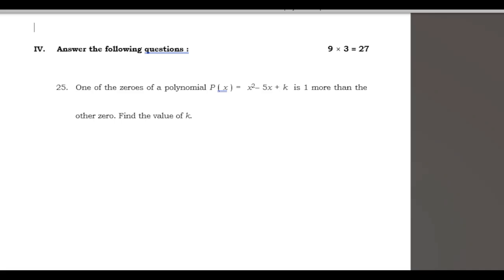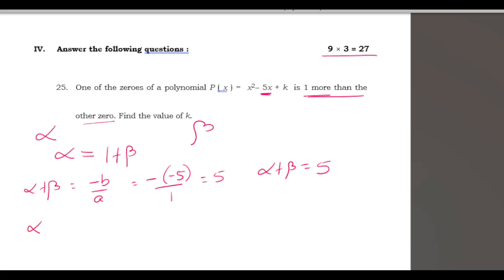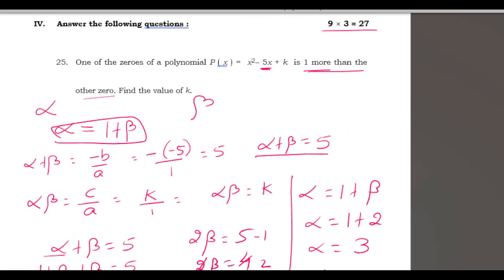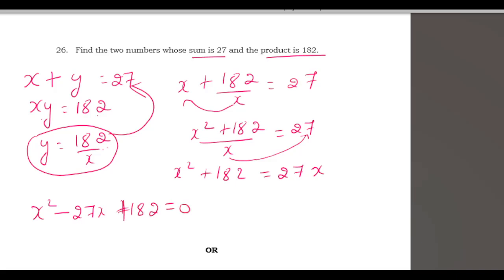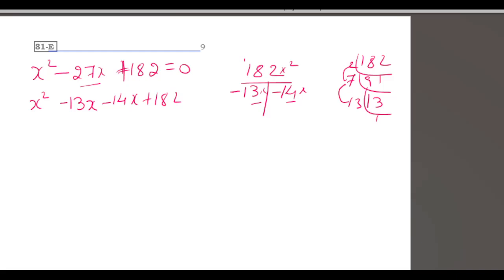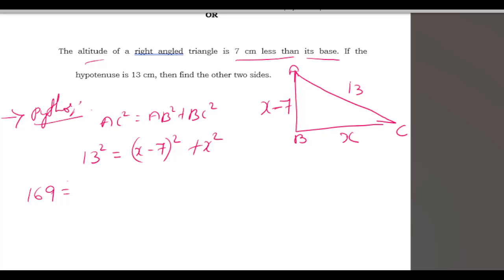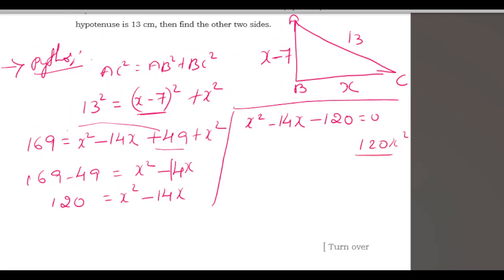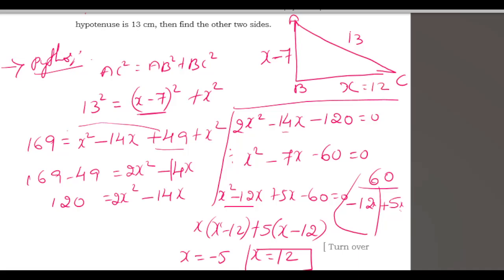"KSEEB SSLC 2025 Mathematics Model Question Paper 81E | Question Paper & Key Answers" part 3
Prepare effectively for the KSEEB SSLC 2025 exams with the Mathematics Model Question Paper 81E! In this video, we provide the complete question paper along with the key answers to help you excel in your studies. Boost your confidence and ace your exams with this detailed solution guide.